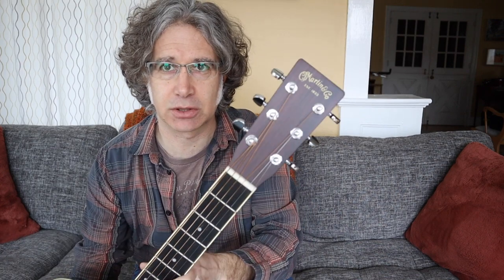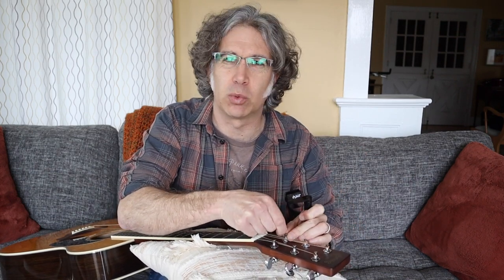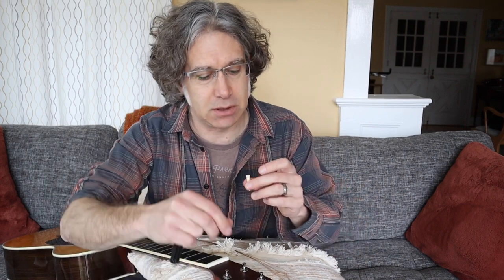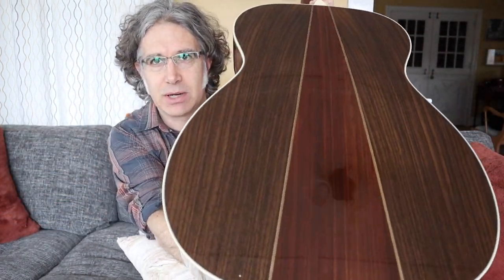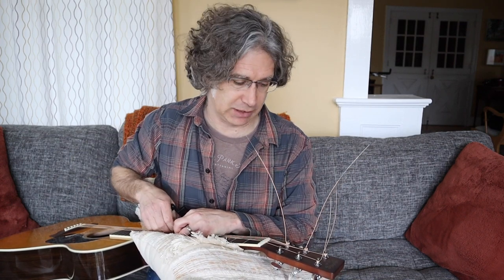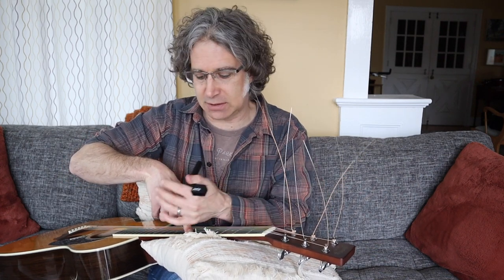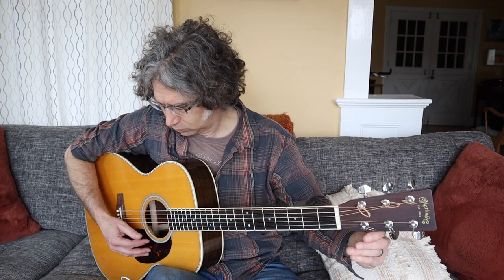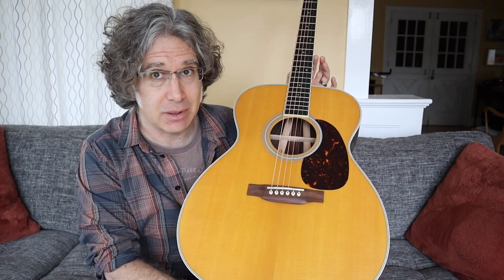Strings Need A Changing - Martin M36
Time for this Martin M36 to get a fresh set.